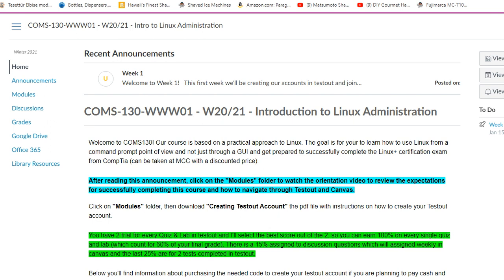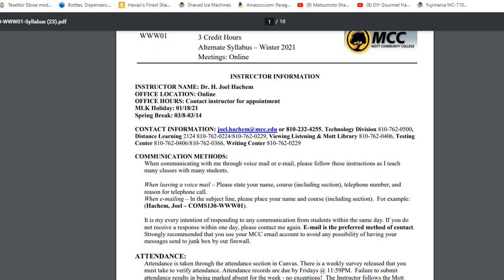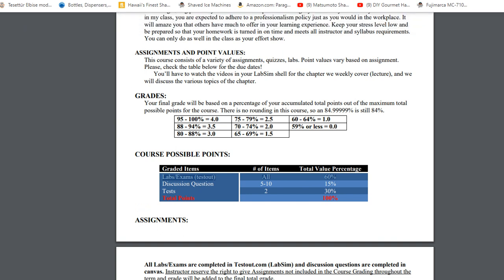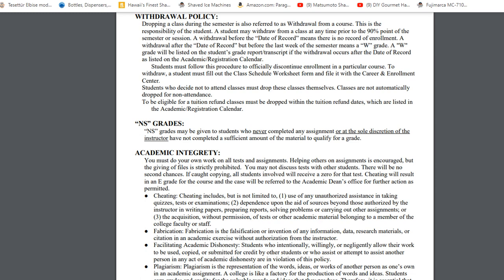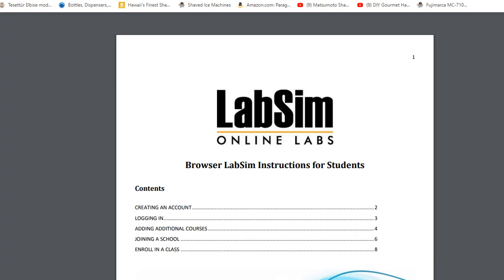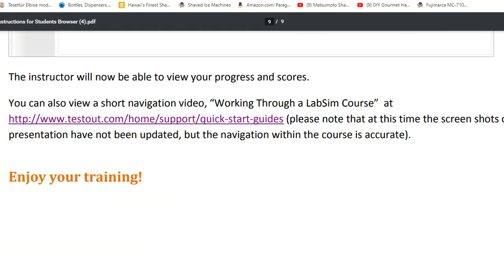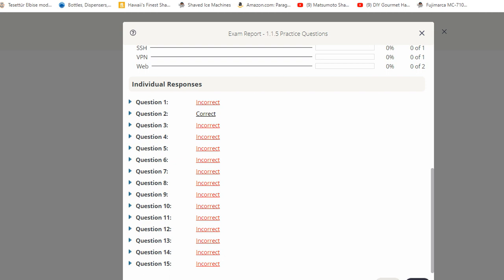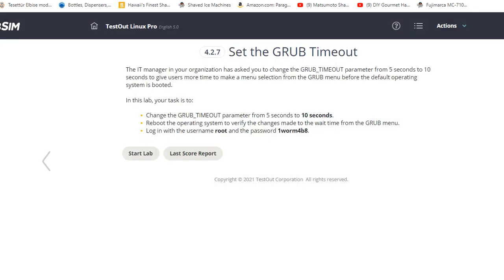COMS130 WWW01 Winter2021 Orientation